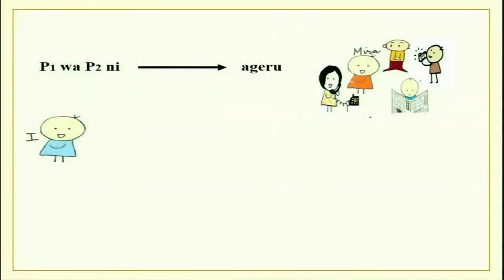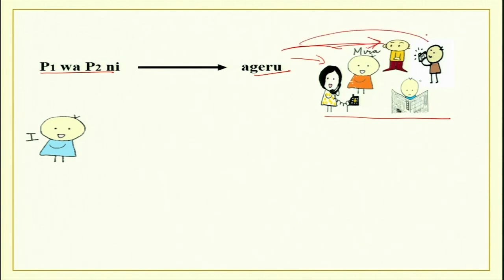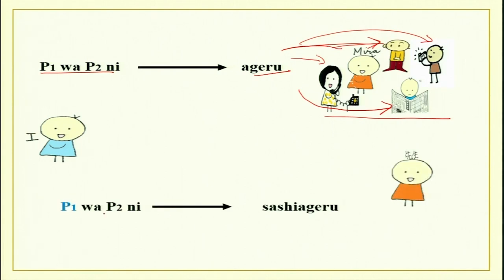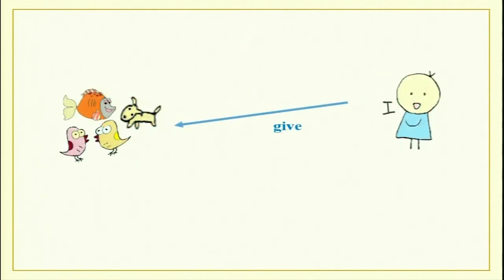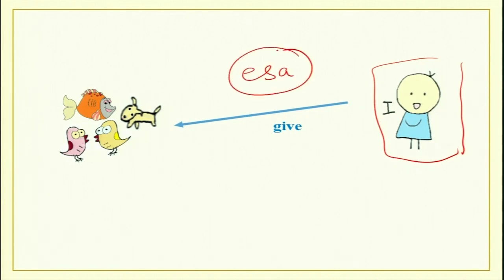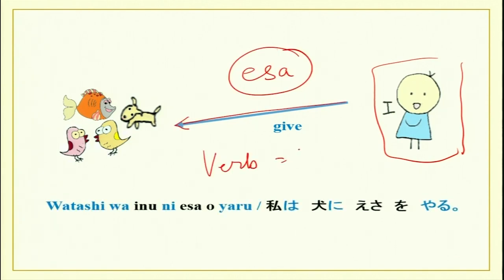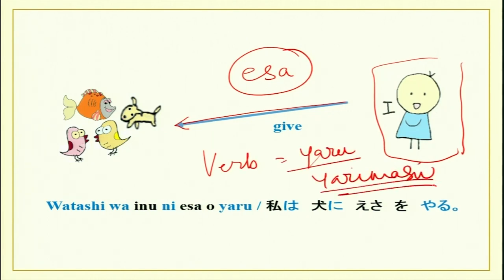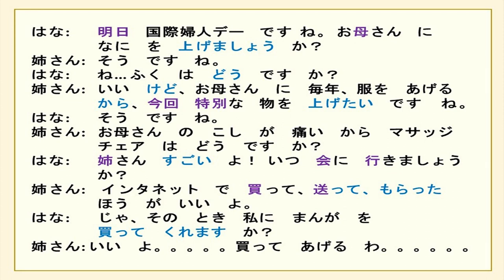Lecture 14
Course Name: Introduction to Japanese Language and Culture - II